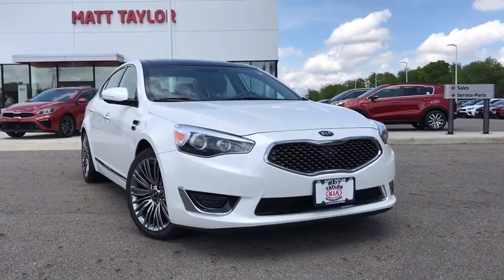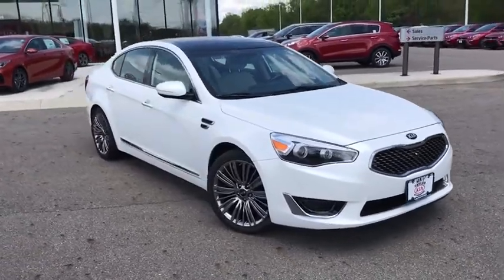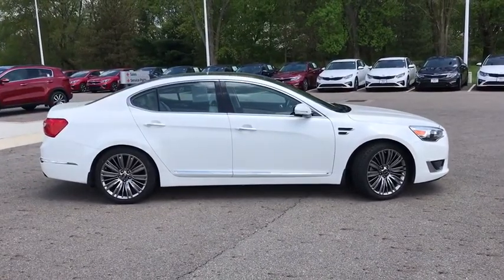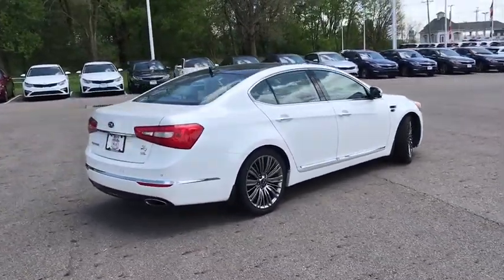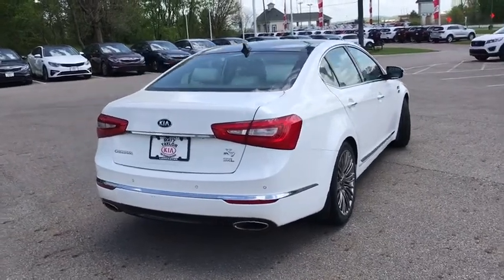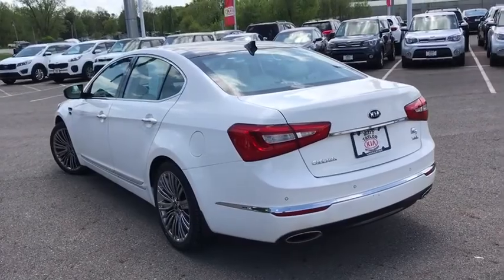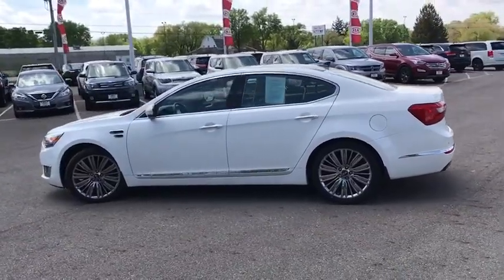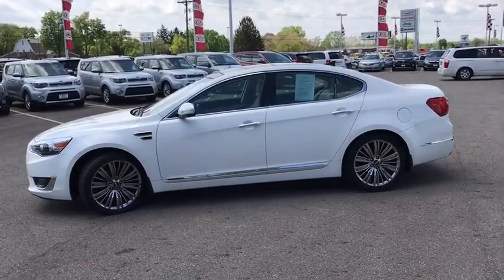2016 Kia Cadenza Columbus, Lancaster, Logan, Newark, Chillicothe, OH LPA804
Used 2016 Kia Cadenza available in Columbus, Ohio at Matt Taylor Kia. Servicing the Lancaster, Logan, Newark, Chillicothe, OH area.

Recent Arrival! This 2016 Kia Cadenza Limited in Snow White Pearl features: V6 6-Speed Automatic with Sportmatic FWD Fresh Oil Change Blind spot sensor: warning Distance-Pacing Cruise Control Heated & Ventilated Front Bucket Seats High-Intensity Discharge Headlights Navigation System Power moonroof Premium Nappa Leather Seat Trim White Interior Package. Certified.brbrCertification Program Details:brMTKOL Total Confidence Certified Pre-Owned: 164-Point Inspection. Lifetime Power-train Warranty and 2 years of Maintenance included with all qualified vehicle purchases. Some restrictions may apply check with Dealer for details.br19/28 City/Highway MPGbrbrbrReviews:br  * Strong V6; upscale interior; easy-to-use electronics interface; generous standard features and warranty coverage. Source: Edmunds